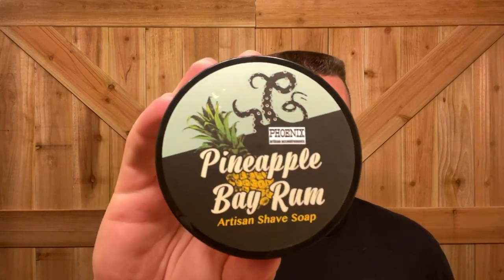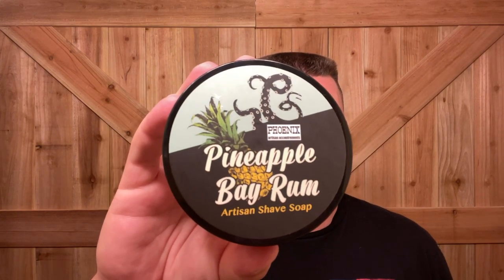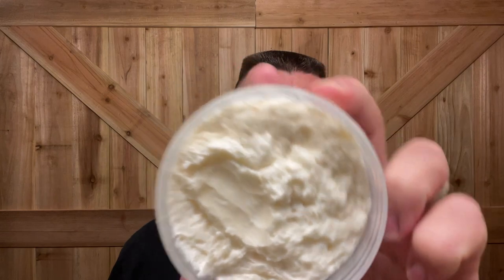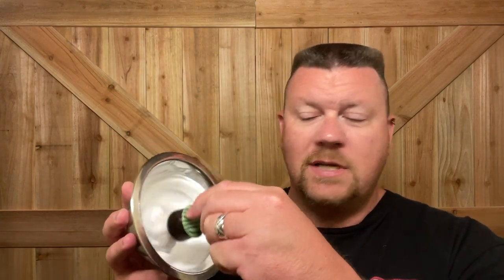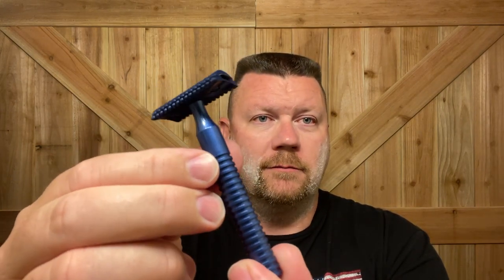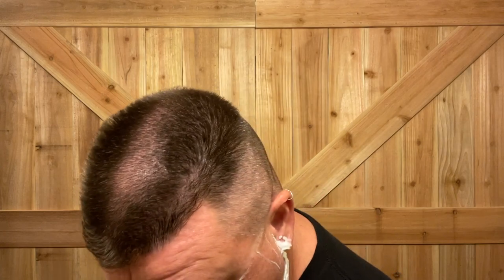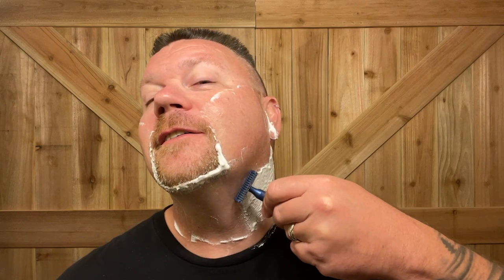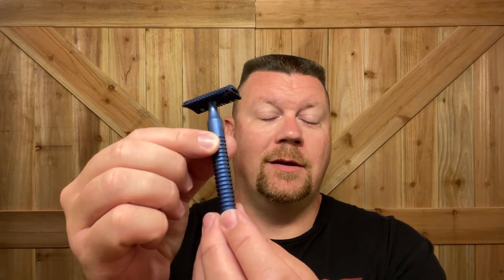Phoenix Artisan Accoutrements " Pineapple Bay Rum" || Yaqi DOC Razor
In todays (9/19/21) shave I will be using:

Phoenix Artisan Accoutrements  “Pineapple Bay Rum” shave soap
Polar Shaving G3 Shave Brush
Yaqi Dual Open Comb Razor
Feather Blade
Stainless Steel Shave Bowl
PAA Pineapple Bay Rum Splash
Glycerine Cube Preshave
Phoenix Artisan Accoutrements Frostbite Star Jelly